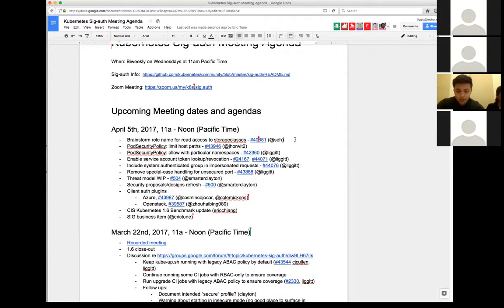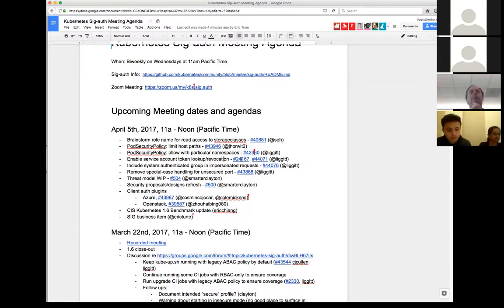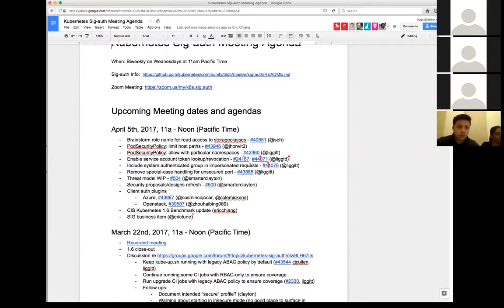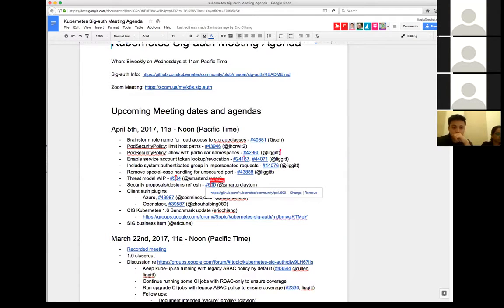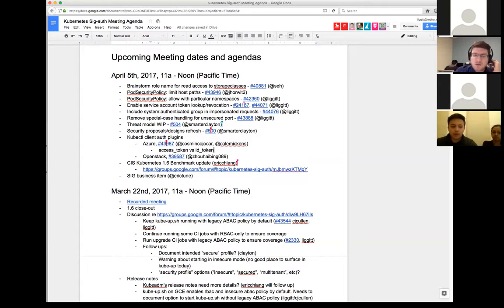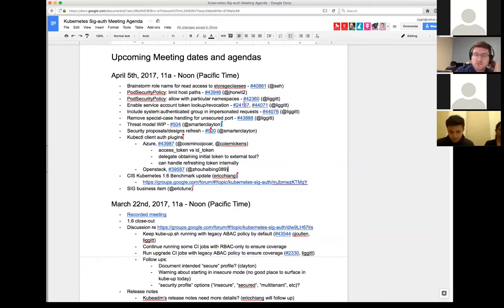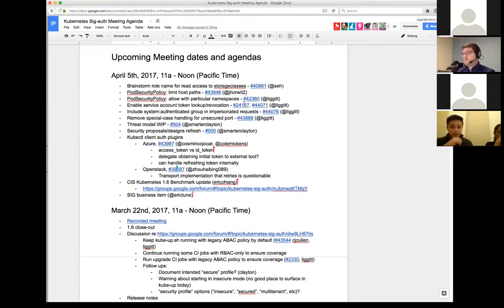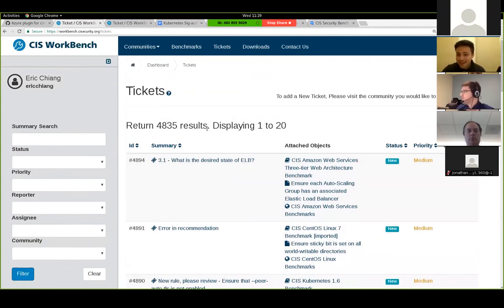Kubernetes SIG Auth 20170405